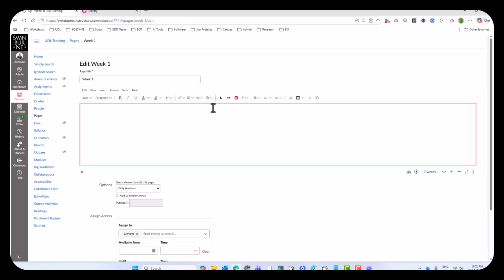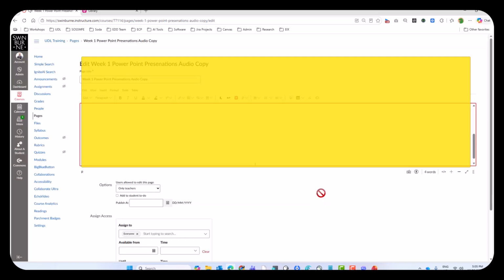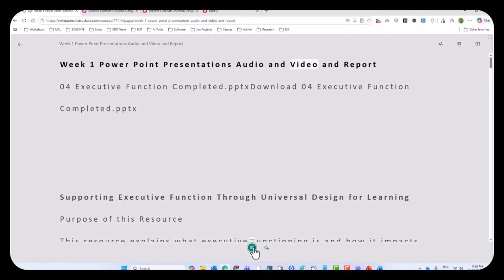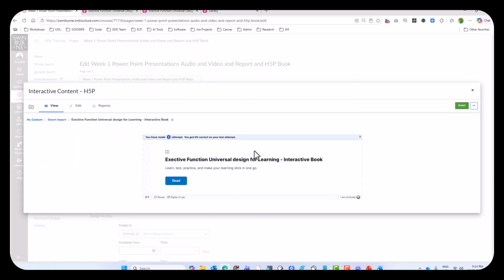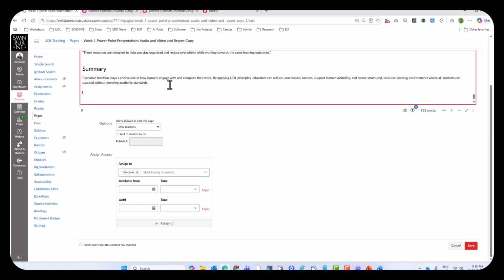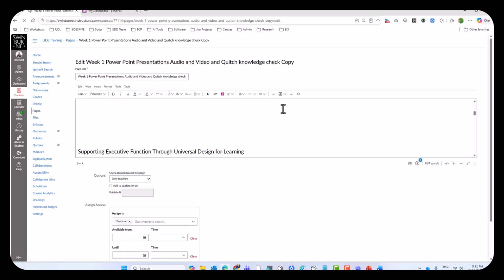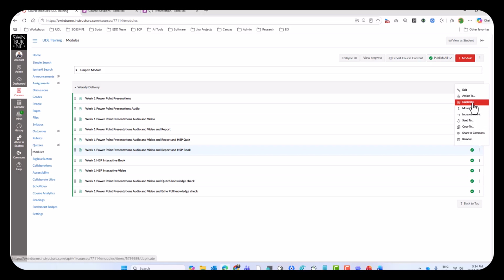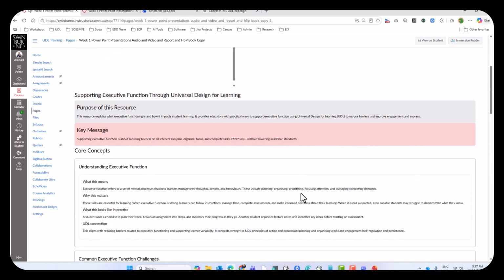How to Build out Canvas using AI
In this demonstration, I walk through a practical workflow for transforming a simple PowerPoint presentation into a rich, accessible, and engaging learning experience.

Starting with a single PowerPoint file, we explore how educators can use AI and learning technologies to create multiple pathways for student engagement, including:

• PowerPoint presentations with audio narration
• Video content with captions and transcripts
• AI-generated study guides and reports
• Interactive H5P activities and quizzes
• Interactive videos and digital books
• Knowledge checks using Quizizz and EchoPoll
• Canvas page design and accessibility improvements
• Using AI to create visually engaging and learner-friendly content

The goal is not simply to create more content, but to provide students with multiple ways to access, engage with, and demonstrate their learning. By combining Universal Design for Learning (UDL) principles with AI-powered workflows, educators can create richer learning experiences while reducing content development time.

Whether you're a teacher, learning designer, educational developer, or learning technologist, this session demonstrates practical ways to repurpose existing teaching materials into accessible, flexible, and interactive learning resources.

Key themes:
✓ Universal Design for Learning (UDL)
✓ Accessibility and learner variability
✓ AI-enhanced content creation
✓ Canvas LMS
✓ H5P Interactive Content
✓ Student engagement strategies
✓ Learning design workflows
✓ Educational technology innovation